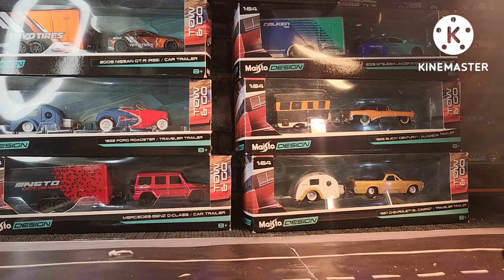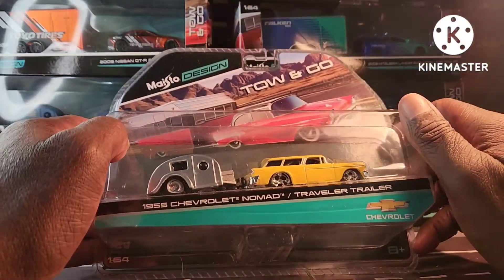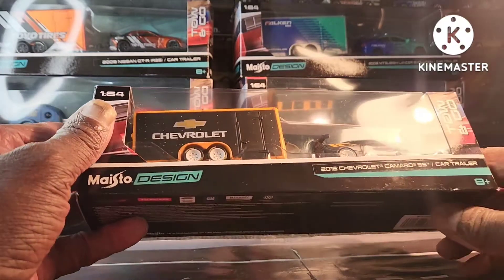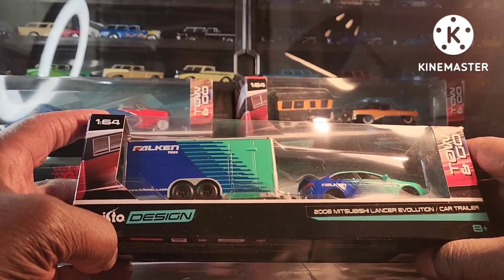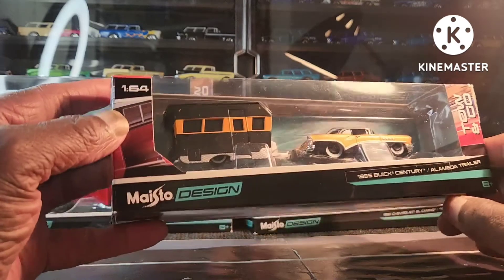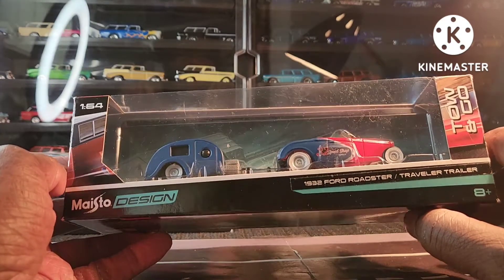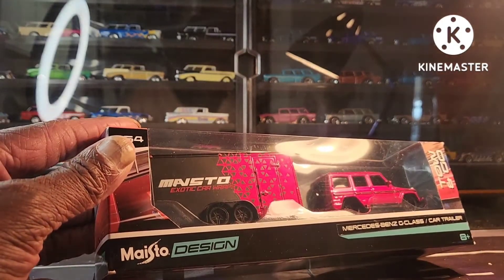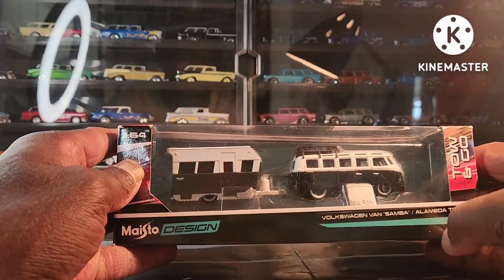MAISTO DESIGN TOW N GO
My channel is about my love for collecting die-cast cars. And the joy I get for sharing my die-cast car finds from the flea market to the department store. And as a collector, I enjoy checking other collector channels out to see what cool die-cast cars they have in there collection.

Come be apart of my diecast family

We feature some awesome 1:64 scale cars form maker like:
Hot Wheels
MATCHBOX
M2 Machine
Greenlight
Johnny Lightning
Racing Champion
Jada Toy
Maisto Fresh Metal
Maisto Design

Thanks,
GARY'S DIE-CAST COLLECTION